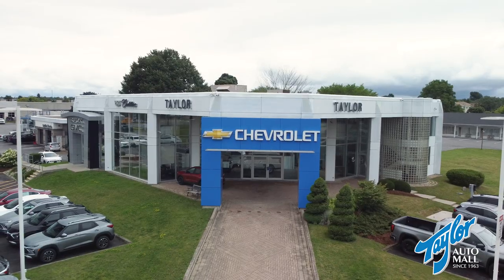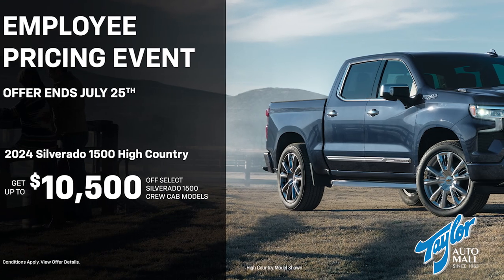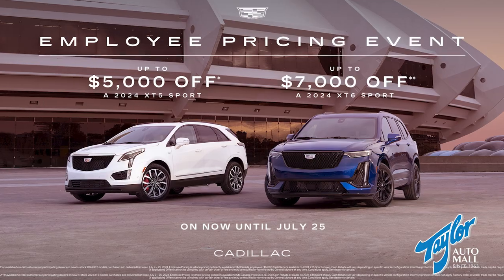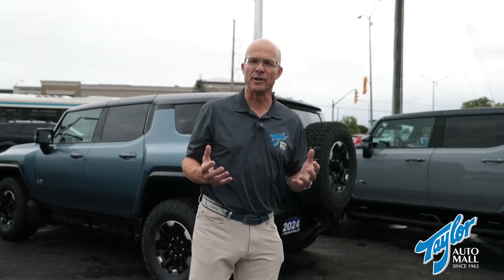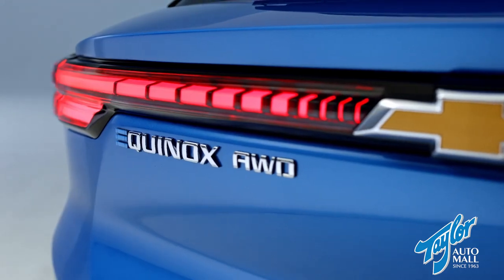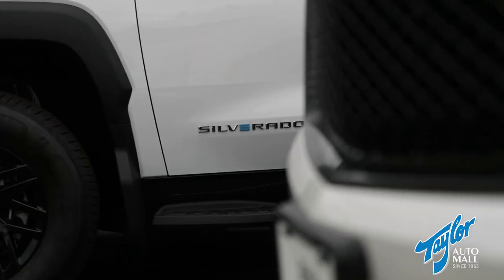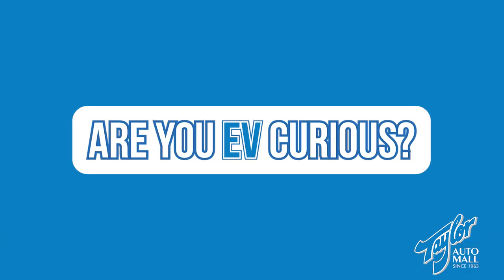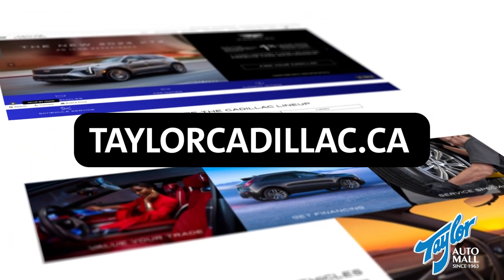Jay Tay's Update | JULY 2024 Newsletter | Taylor AutoMall Kingston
Hi Folks! Jason Taylor here from Taylor AutoMall with your July update. We are more than halfway through 2024 and we are on fire with our incredible brands and models that we sell and lease.

The 'Summer Upgrade Event' has kicked off with incredible incentives and offers on all our Chevrolet, Buick, GMC and Cadillac vehicles. The biggest news is that for the first time since 2021 GM is offering a GM Employee Pricing Promotion. It’s simple…you pay what a GM employee pays, which means discounts of more than $12,800 on select models. The eligible models for GM Employee Pricing are:

Light Duty Chev and GMC trucks
Hummer EV’s
Chevrolet Tahoe, Suburban, and Silverado HD
GMC Yukon, Yukon XL and Sierra HD
As well as Cadillac XT5 and XT6

In addition to this, GM Canada will double the GM Card Earnings redemption up to $1,000 for GM cardholders who redeem their available GM Earnings towards the purchase, or lease of an eligible, new GM vehicle between now and Sept 3rd, 2024.

I also want to take a minute to discuss the electric vehicle transformation that is going on right now, not only at GM but pretty much all manufacturers. Our selection and choice of EV’s are rapidly increasing so we can meet the needs of all EV drivers. For example, we have the head-turning Hummer EV models, both the SUV and truck edition. We have the award-winning Cadillac LYRIQ which has a $3000 lease cash incentive on AWD models. We have the all-new Chevrolet Silverado EV that has best-in-class up to 724km of estimated range on a full charge. We have the Chevrolet Equinox EV Front Wheel Drive which is the most affordable EV in Canada with more than 500km of range. And we have the Chevrolet Blazer EV which just won the 2024 MotorTrend SUV of the Year, a testament to its range, technology, value, and design. Those are EV’s that are here now but there are more on the way.

With everything you may have seen or heard recently about EV’s, are you EV curious at all? More and more customers are visiting our dealership to learn, test drive and ask questions about EV’s. We will be hosting an EV night at the dealership in the near future so please plan on attending if you are wondering…

How do EV’s drive?
What is their range?
How much do they cost?
Are there enough chargers?
What do I have to do to charge at home?

All of these questions are valid and legitimate, and we’d like to help you along the way. Or come in today and we can go over all of your EV options to give you a clearer picture of what to expect.

Thanks everyone for taking the time to listen and watch. I hope you all have a wonderful summer month of July.